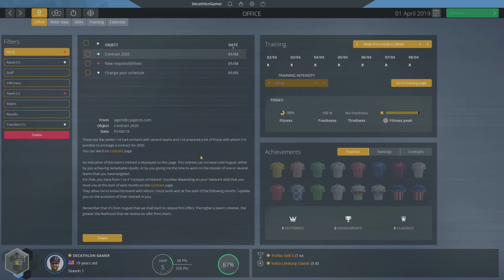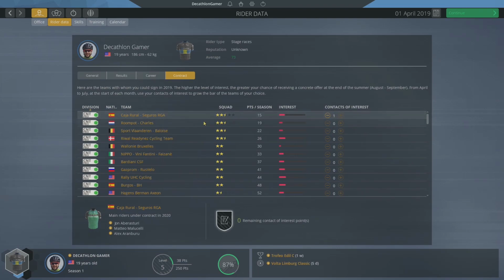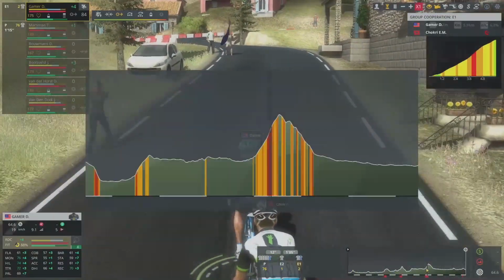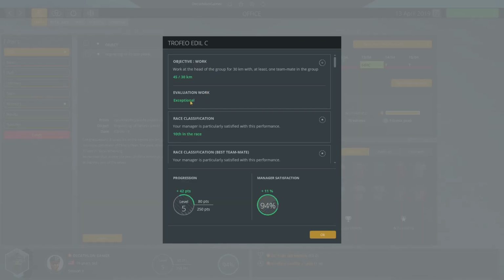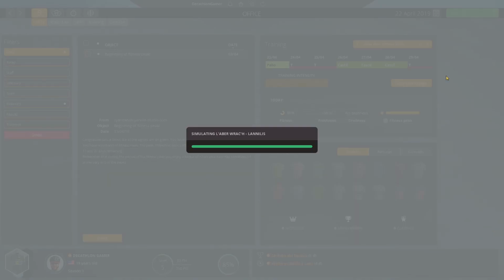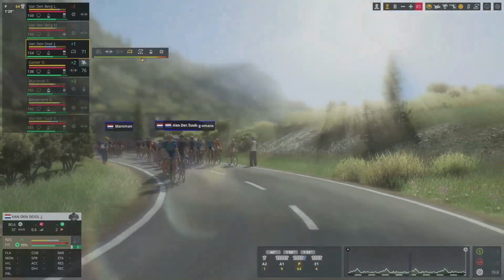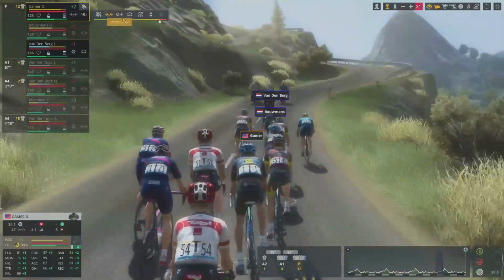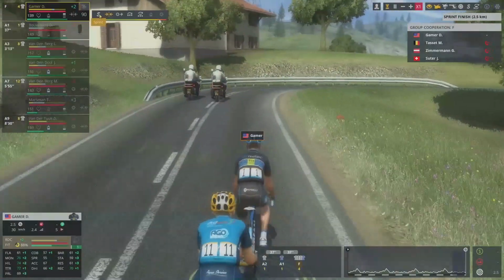Pro Cycling Manager 2019 - Pro Cyclist Stage Racer - Ep 6 - First Chance to Win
With a lower competition level, I have a chance to earn my first career victory, though it won't come easy.  Can I do it?